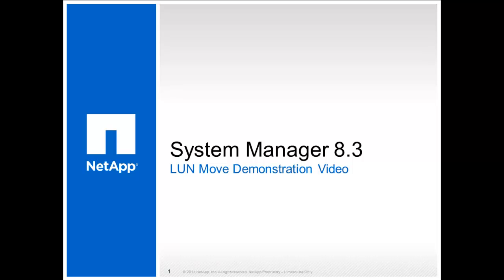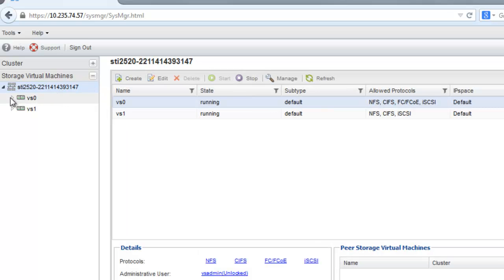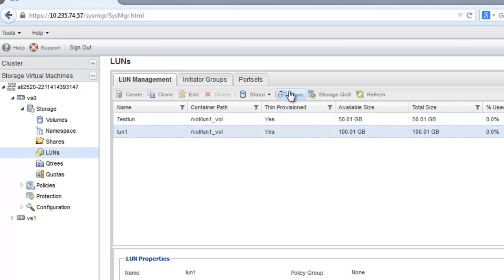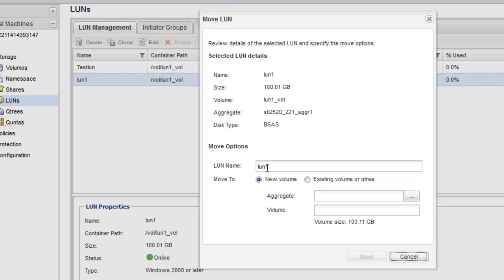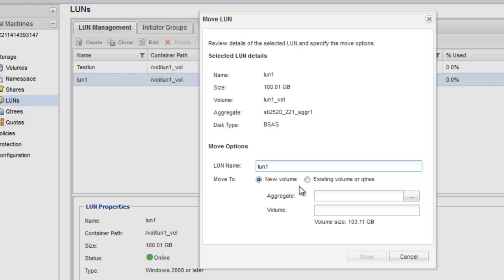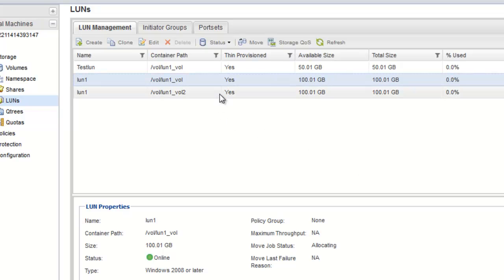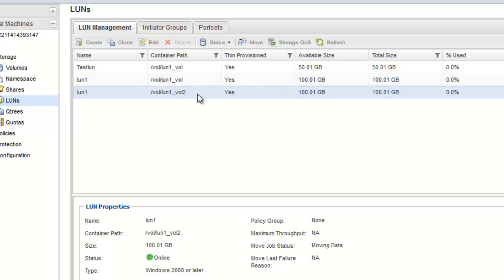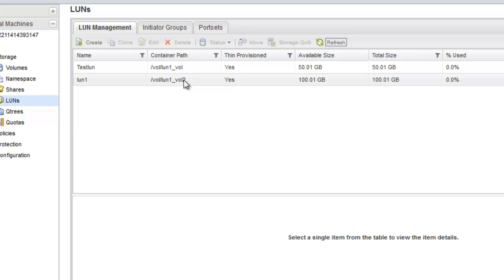System Manager 8.3 Nondisruptive LUN Move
You can use System Manager 8.3 to move a LUN from its containing volume to another volume or qtree within a Storage Virtual Machine (SVM).

In this demonstration, we will use System Manager 8.3 to move a LUN from its containing volume to another volume.